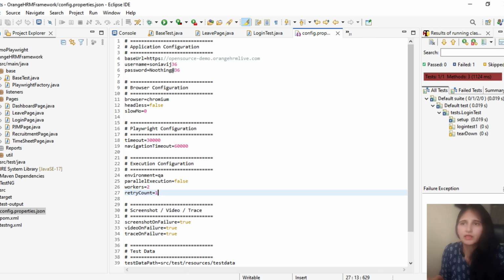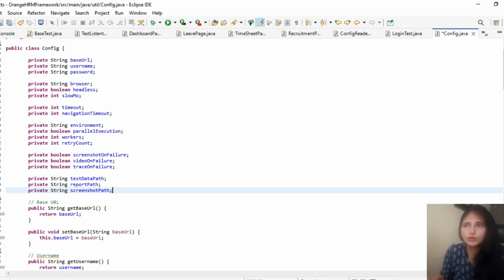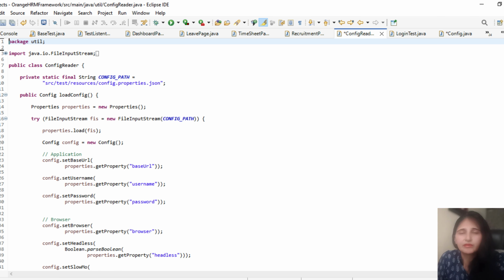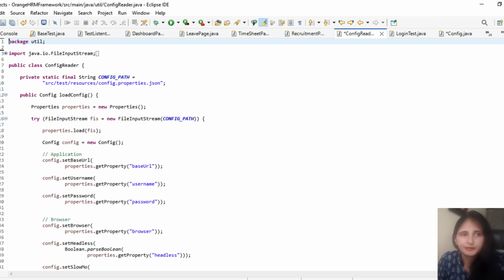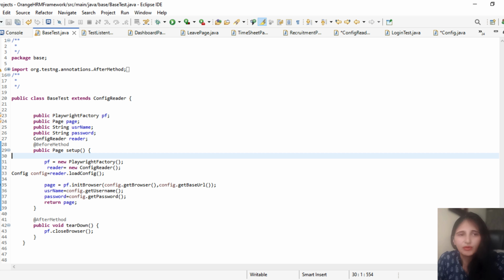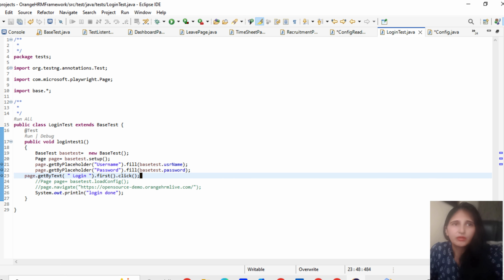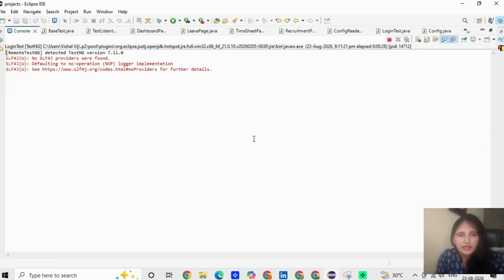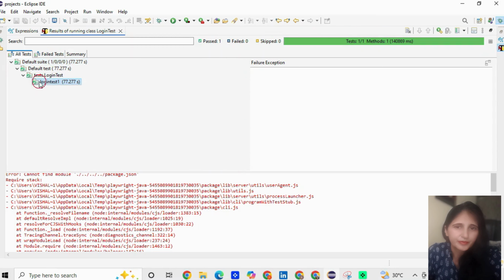Stop Hardcoding! Master Config Files in Playwright Java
Learn how to efficiently read configuration files in a Playwright Java framework to avoid hardcoding and make your automation scripts more professional. In this tutorial, we dive deep into using .properties files to manage environment variables, URLs, and browser settings globally.

Mastering config files is a core skill for building a scalable Page Object Model (POM) and ensuring your Playwright Java framework is production-ready.

What you’ll learn in this video:

Why you should use configuration files in Playwright Java.
How to create and structure a .properties file.
Writing a utility class to load and fetch properties dynamically.
Integrating configuration settings into your Playwright TestNG framework.
Key Timestamps:
0:41 - Config.Properties.json
1:30 - Config File
2:15 - Config Reader class to read Config.Properties.json
4:05  - BaseSetup.Java class to implement Config Reader class
5:50 -  Login Test Class to call Config Reader Class
6:44-   Run Login Test Class

Playwright Java Tutorial, Playwright Java Framework, Read Config File in Playwright, Java .properties File Tutorial.